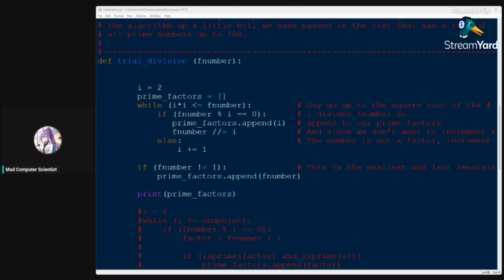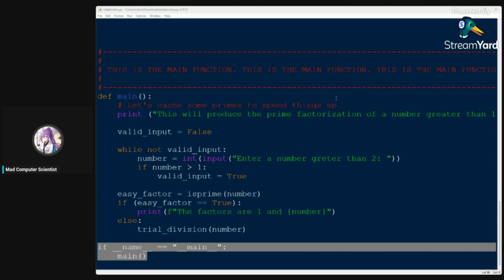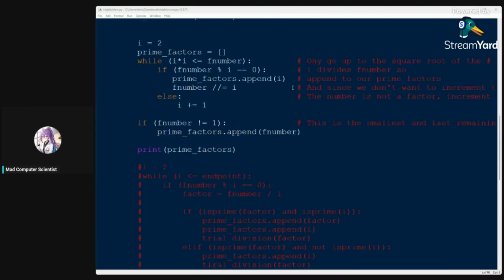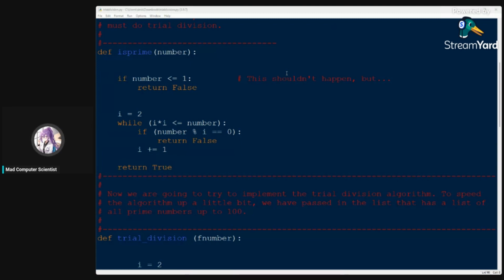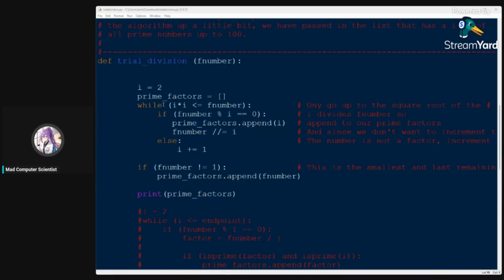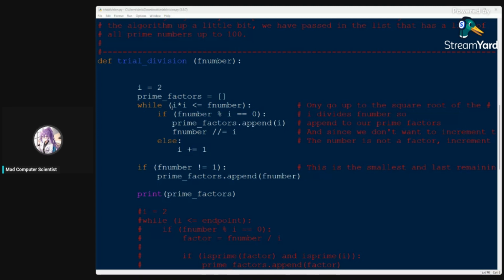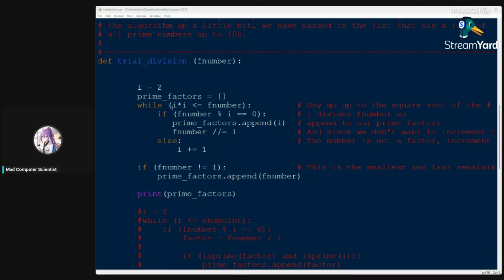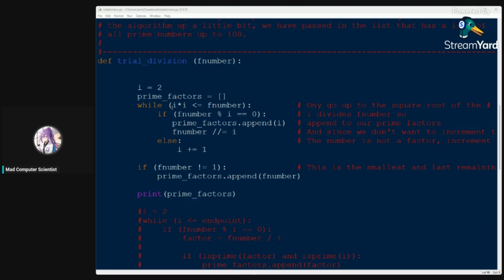Implementing the Trial Division Algorithm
The Trial Division algorithm is a way of obtaining the prime factorization of composite numbers. It occurred to me after recording the video I could completely remove the Isprime function, as it's redundant and unnecessary.